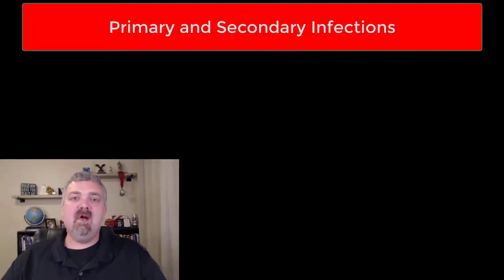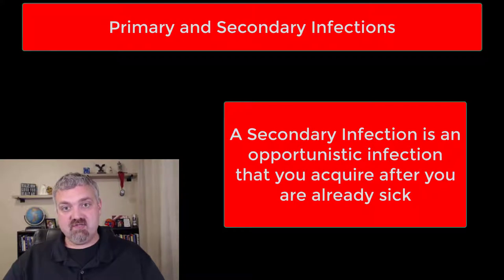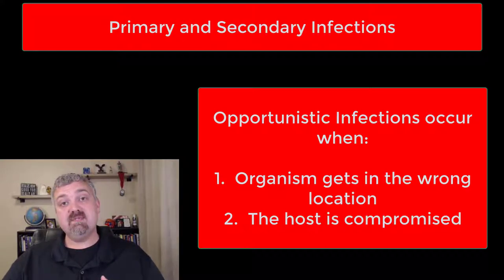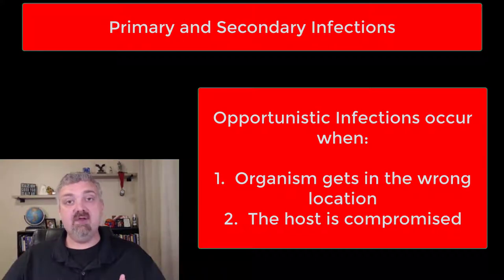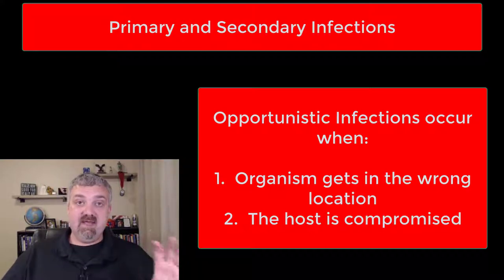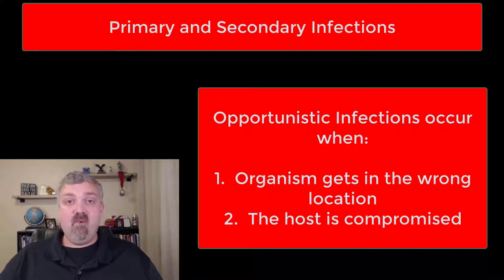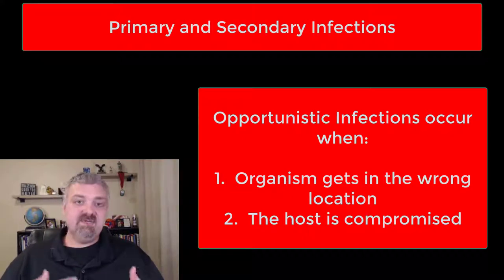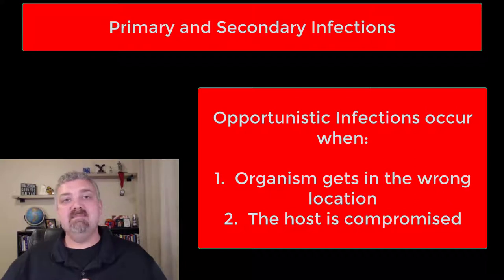Secondary Infections and Opportunistic Infections: Microbiology